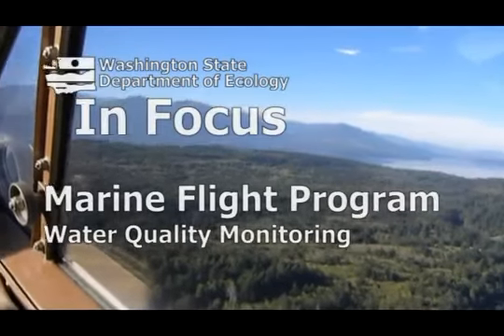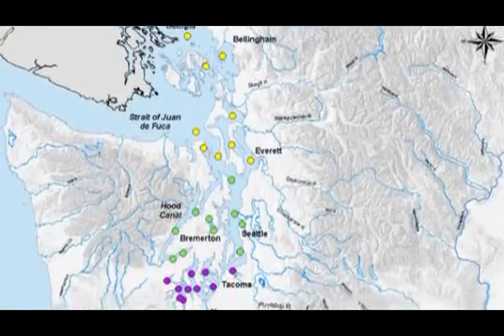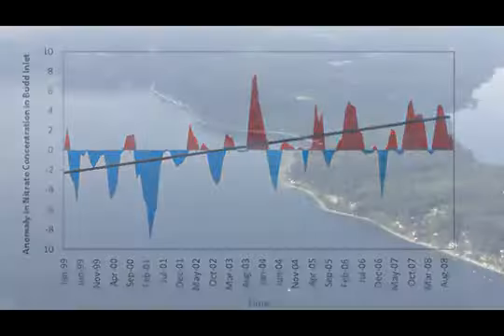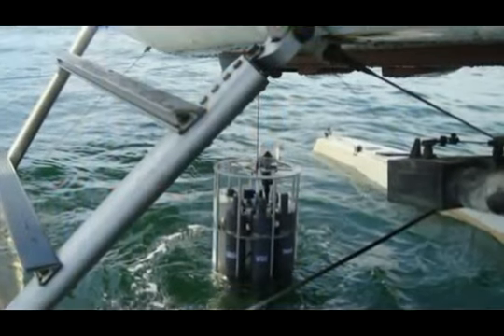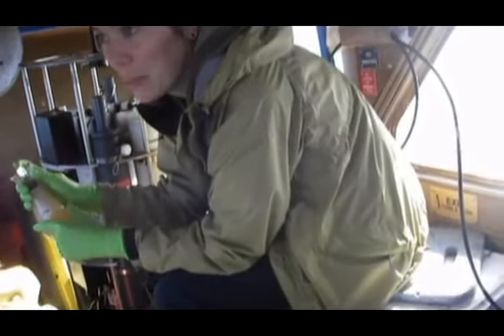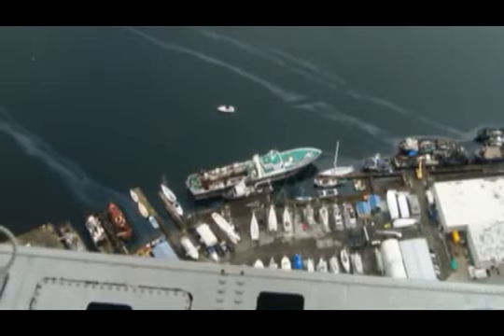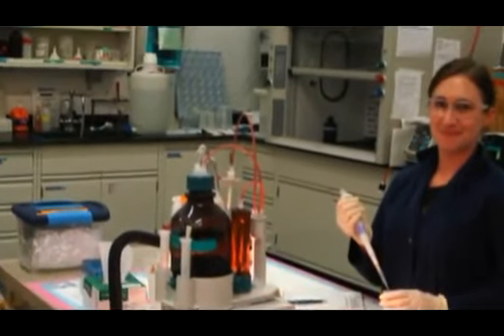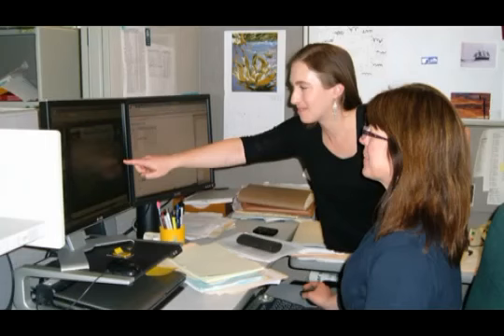Marine Flight Program: Water Quality Monitoring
See how (and why) the Washington Department of Ecology's marine flight program collects data and monitors Puget Sound. Watch Ecology's Mya Keyzers take water samples from a hatch in the belly of a seaplane.